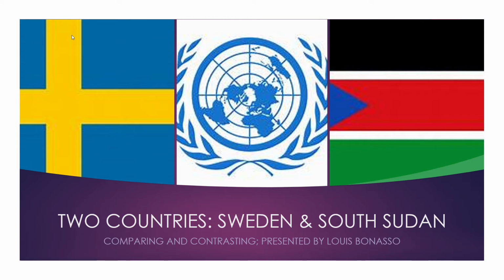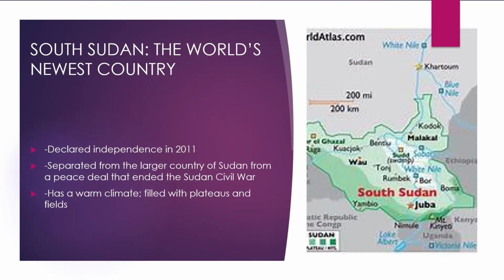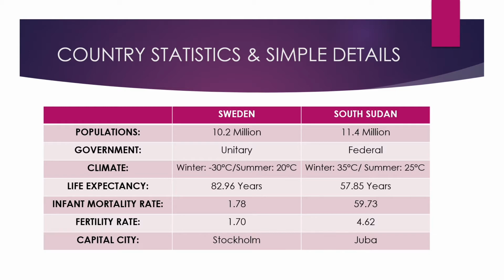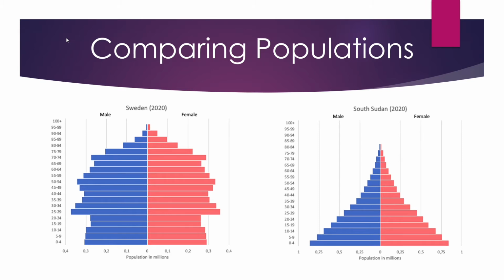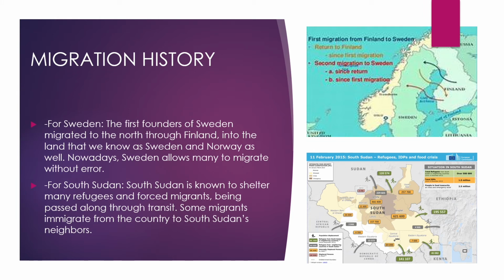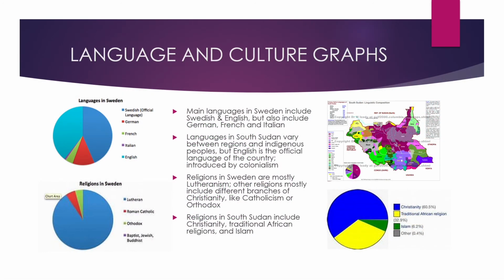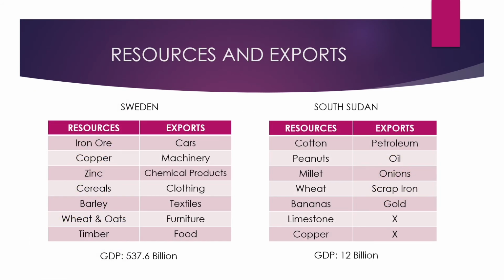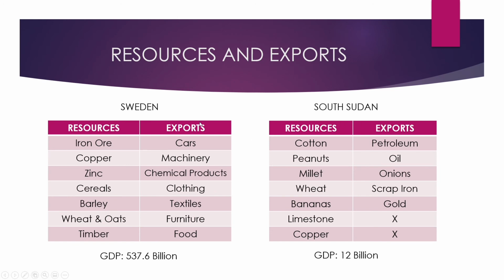TWO COUNTRIES: SWEDEN & SOUTH SUDAN